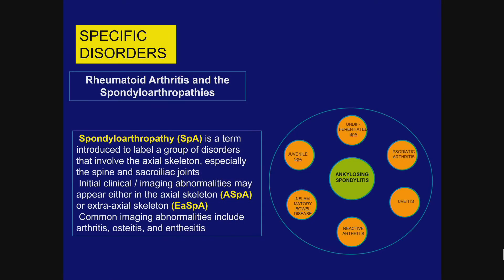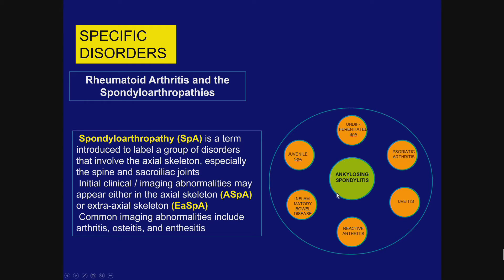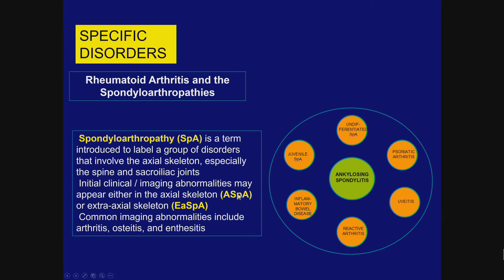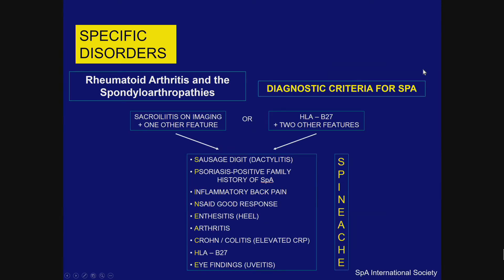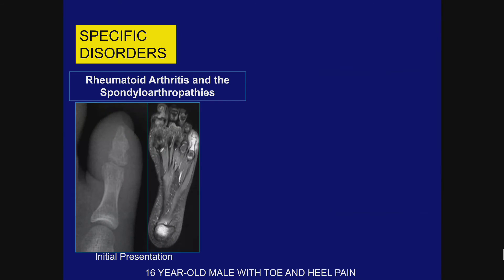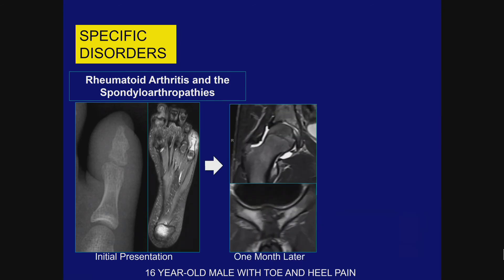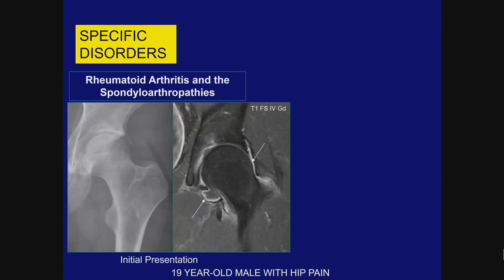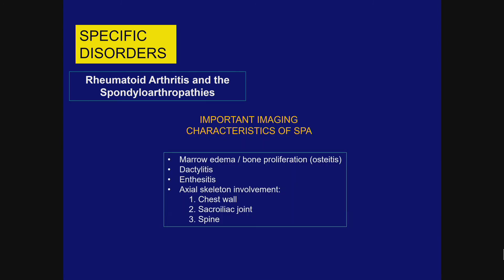Dr. Donald L. Resnick... 2021 Internal Derangement of Joints: Pelvis & Lower Extremity - A Video CME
Joint Morphology and General Abnormalities, Specific Inflammatory and Degenerative Disorders, Tumors and Tumor-Like Disorders
Donald L. Resnick, M.D.